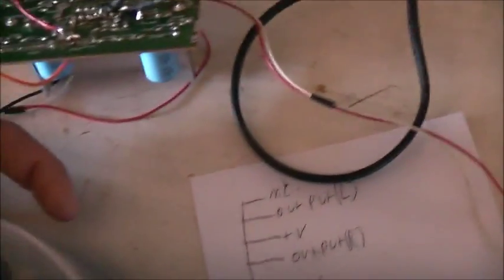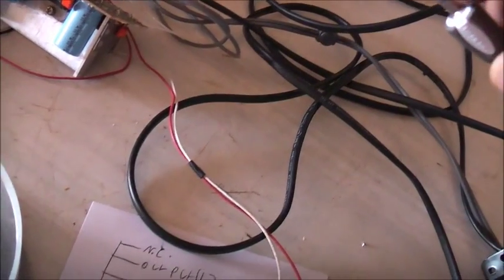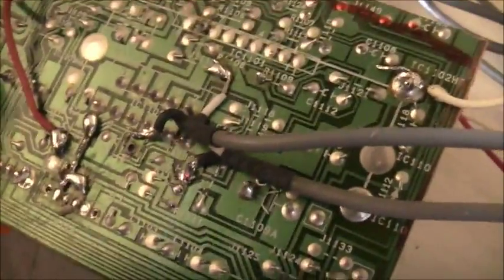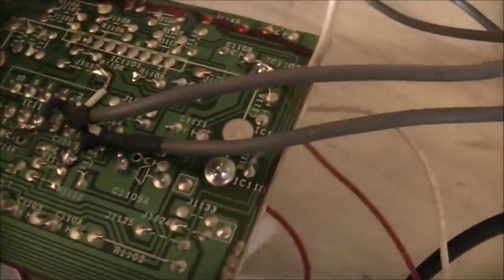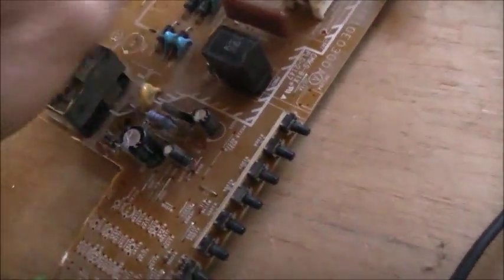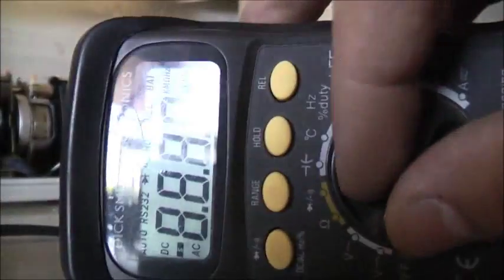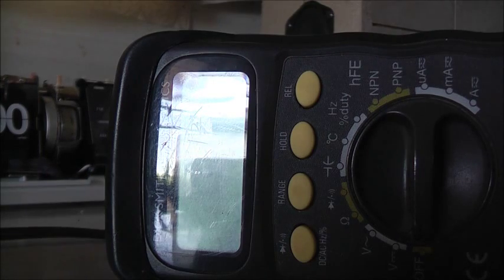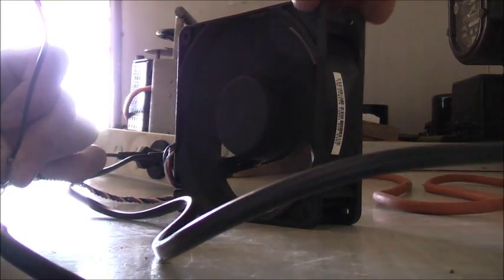Recycled Parts From TV, Amp & DC PSU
Reusing the Transformer and the bridge rectifier for a power supply, the amp seems tricky to get working for some reason!